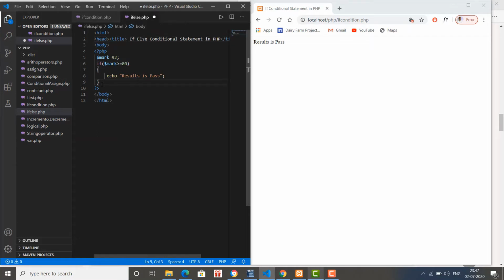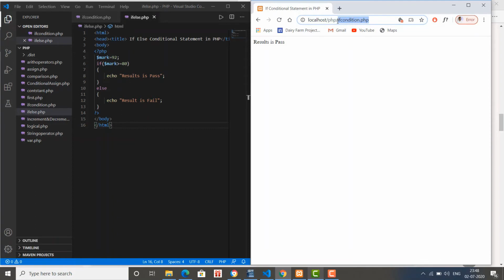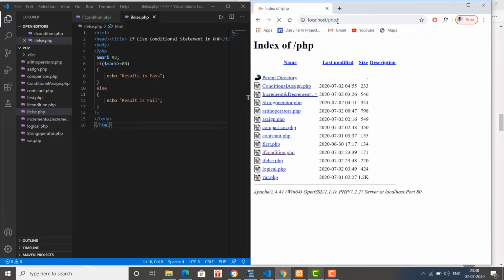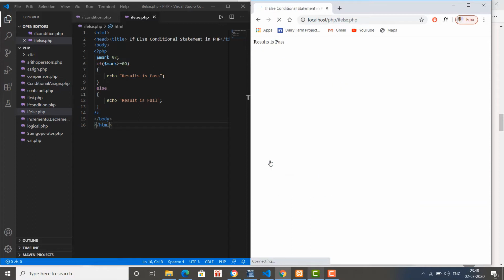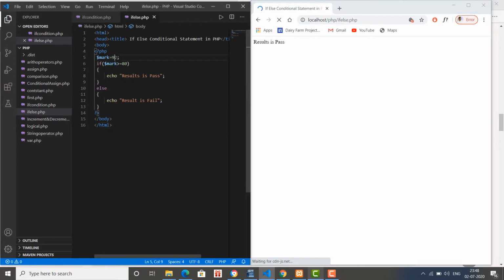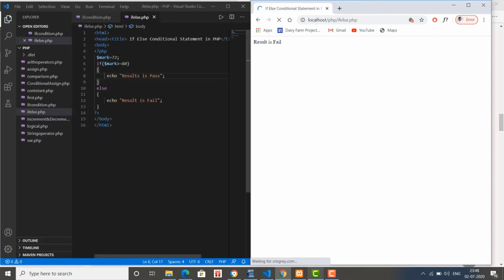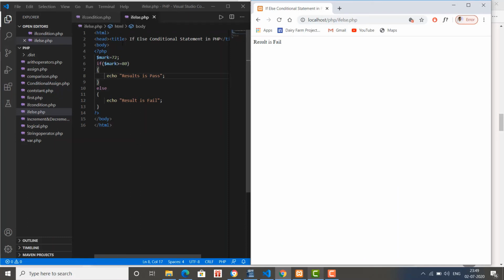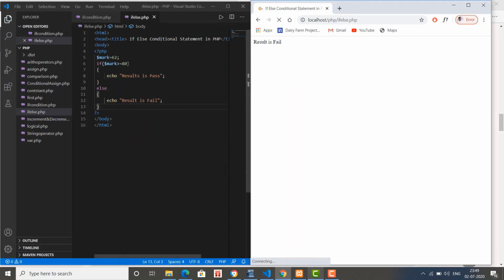If Else Condition PHP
If Else Condition in PHP
With practical explanation